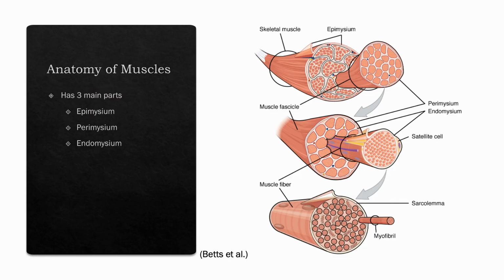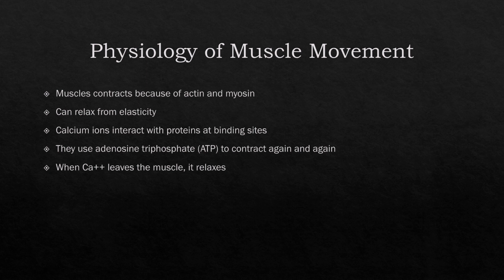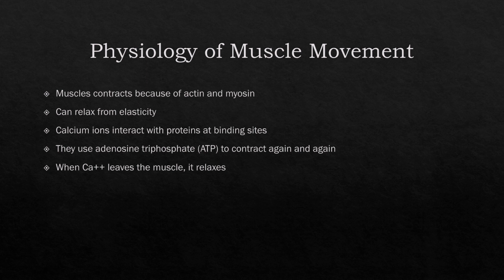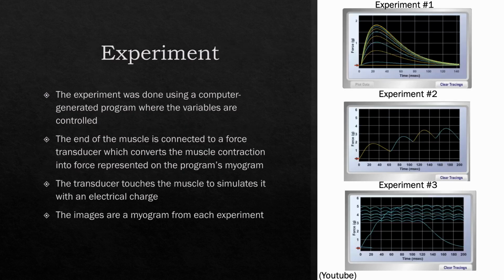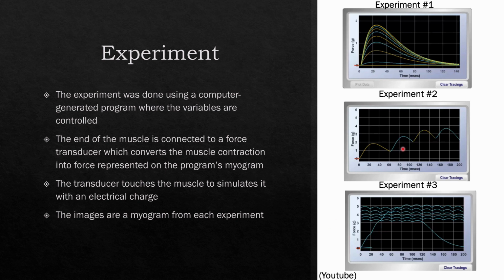Module 4 Muscles